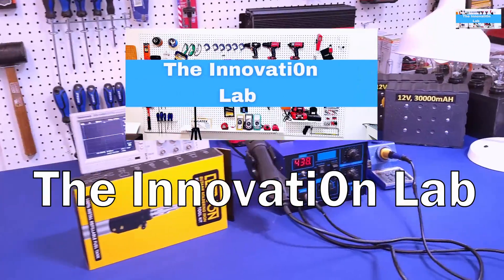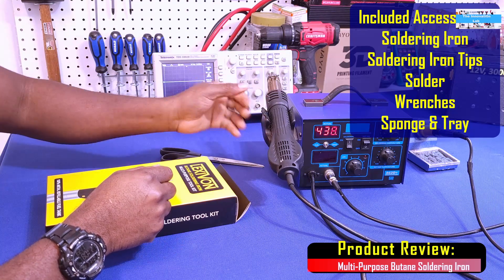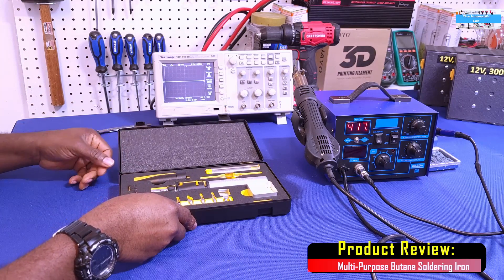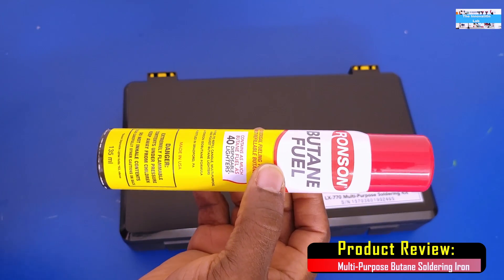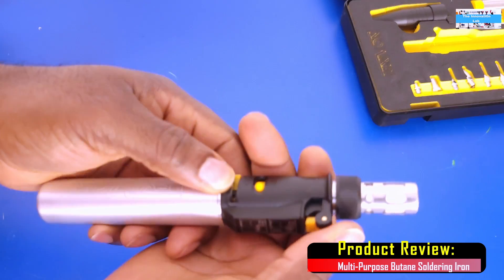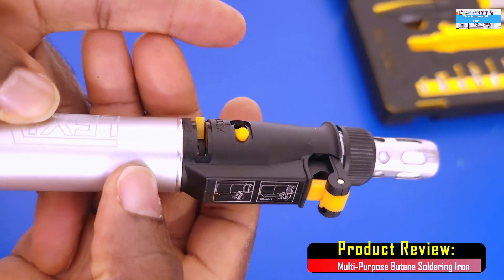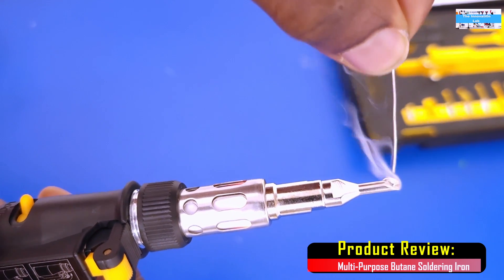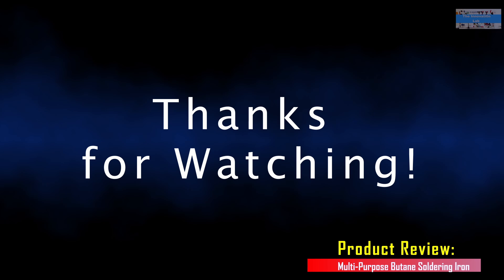Cordless Soldering Iron, LEXIVON LX-770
This is a product review video for a Lexivon butane powered soldering iron. Great for mobile projects, going out to the field, or for any emergencies that could happen in places where electrical power may not be accessible.

Product link:
LEXIVON Butane Soldering Iron Multi-Purpose Kit | Cordless Self-Igniting Adjustable Flame 7-Tip Set | Pro-Grade (LX-770)

EPEVER 20A Solar Charge Controller MPPT 12V / 24V Auto Max.PV 100V Input:

1500W DC to DC Boost Converter

22 Gauge Copper Inductor Wire

12V 750W Server Power Supplies

0 to 300V, 0 to 100A, DC Digital Power Monitor

48V 1000W Water Heater-Test Load

6 Gauge High Current Silicone Wires

100A Circuit Breaker

60A Circuit Breaker